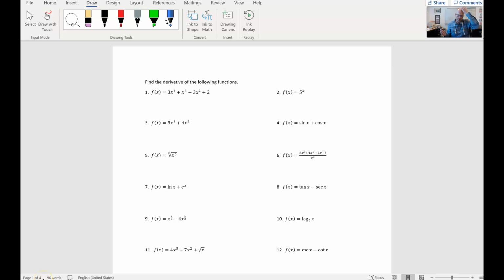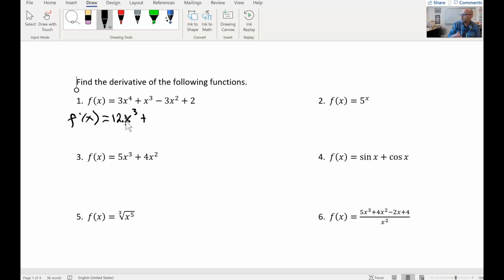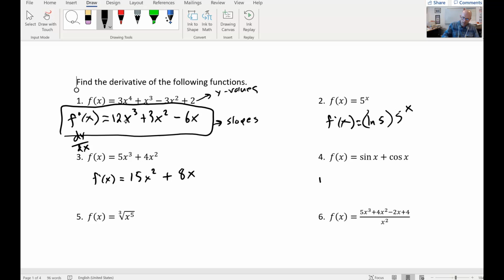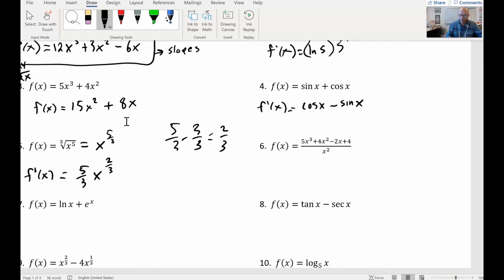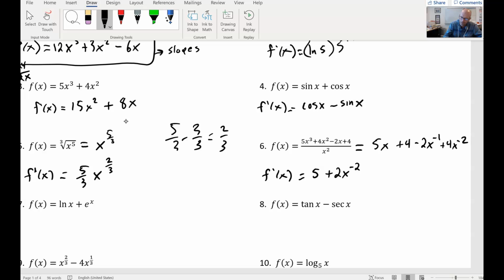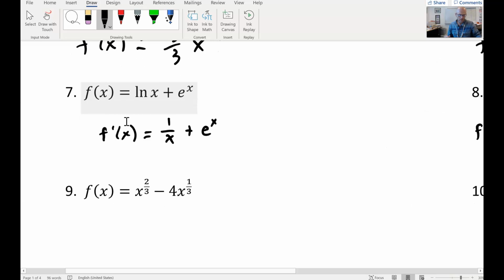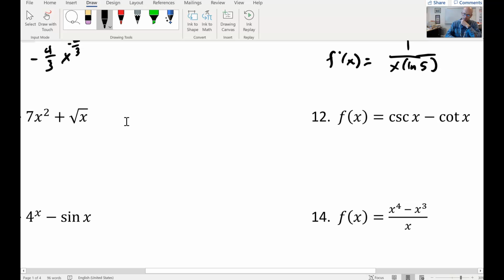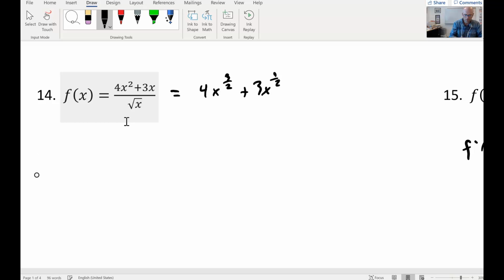basic derivative practice